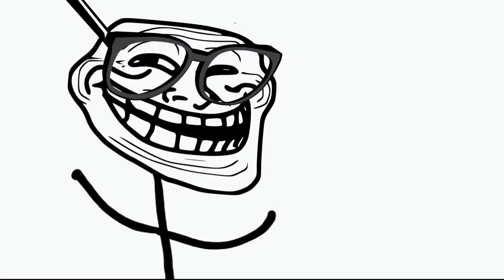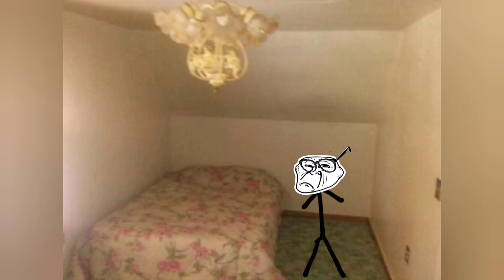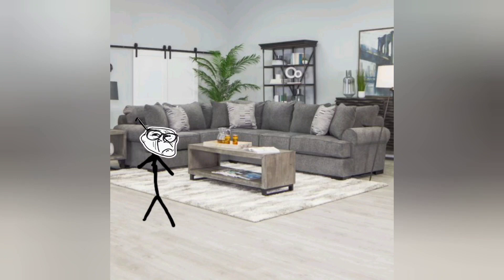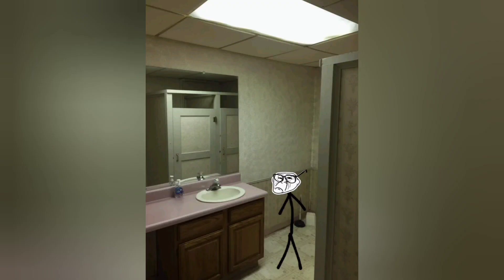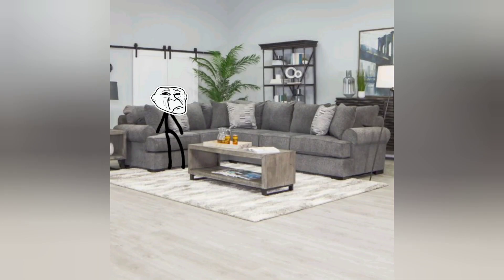Trollge: March 3, 2022 "Accidental Surgeon" Incident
"im sorry for yelling at you, it wasn't your fault"

trollge
trollge incident
trollge dementia
trollge gets dementia
trollge babylon
trollge song
trollge cultist
trollge thirsty
trollge fnf
trollge aurora
trollge ascend
troll asci
trollge tells a joke
trollge everywhere at the end of the world
trollge.avi
trollge apocalypse
trolley bag
trolleybus
trolley bag price in Bangladesh
trolley bell
trolley buses,
trolley brake
trolley bus conversion
trollz clean
trollge creepypasta
trollz cartoon parody
trollge caretaker
trollz clean lyrics
trollge chase theme
trollge drip
trollge dies
troll discord
troll discord server
trollge has dementia
the trolley geometry dash
trollge event
trollz epiosdes
trollge event tc2
trollz episode 1
trollz edit audio
trollz earrape
trollz episode 2
troll face
trollge free food
troll face dementia
troll face song
troll face in real life
trollge fnaf
troll face quest
troll god
troll game
troll guy
troll golf
troll gamer
troll gameplay
troll get back up again
trollge how to get meat
trollge how to ascend
trollge hungry
trollge heaven stairway
troll horror
troll horror game
the trollge has begun
trollge incident meme
trollge is hungry
trollge incidentes
trollge is coming
trollge is coming soon
trollge incident
trolling incdients
trollge joke
trollge cops have found me
troll laugh
troll land
troll lore
troll locations vigor
troll level
troll lol
troll music
trollge meat
trolge munchies
troll music
troll movie
troll meme
troll movie 1986
trolls origins
trollge oil
end of trollge
trollge part 4
trolls poppy
trols poppy song
trolls perfect for me
trolls poppy and branch
trolls play doh
trolls pinky promise
que es troll
trollge roblox
trollge rage comics
troll roblox
is the troll real
rovlox tc2 trollge
troll meme reaction
trollge recoplicaion
trollge steps
trollge smile
trollge sad
troll escape
troll smile
trolls scary
troll survivor
trollge theme
troll
trollge
trollz theme song
trollz tv show
the trollge has spotted you
the trollge incident
the trolley sceneario
the trollge theme
the trollge free food
the trollz robllox
the trollge song
trollz video
trollge vs
trollz verse
trollz vinyl
trollz voice over
trollge war
troll warning
trolls wake up
trollge cover yourself in oil
trollge cover yourself in vlood
trollge cover yourself
voide memes and trolls
void vs trol
trollge 3 steps
3 steps to trollge